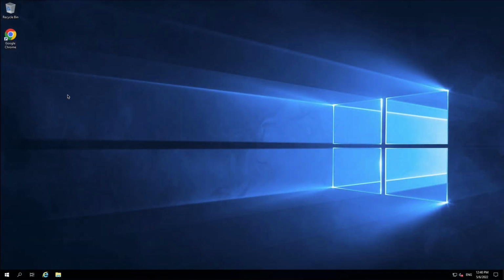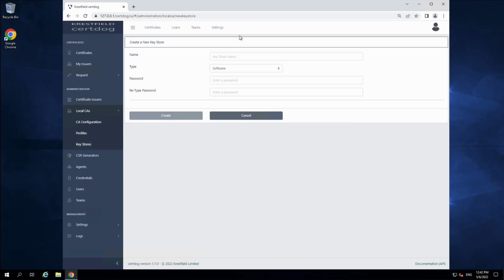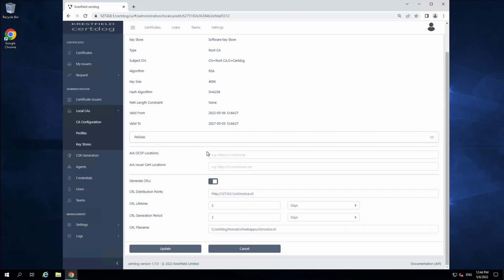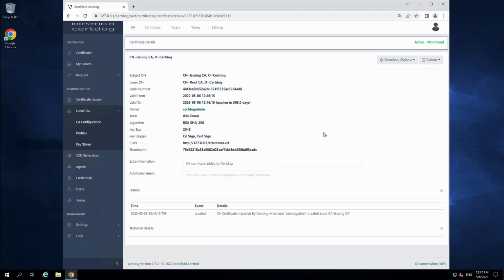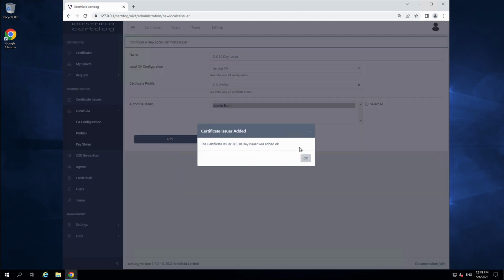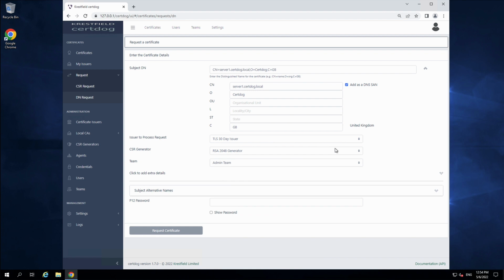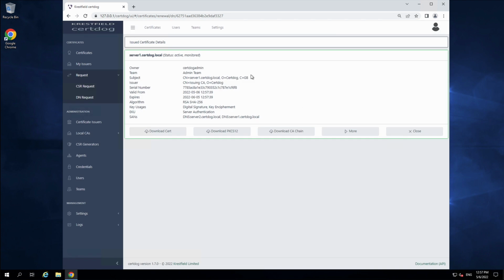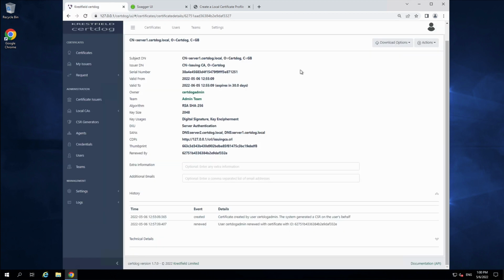Certdog Root and Intermediate CA Setup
This video shows how to create a root and intermediate certificate authority using the free version of Certdog